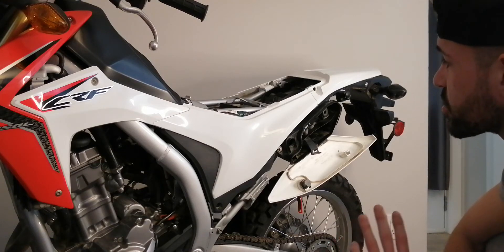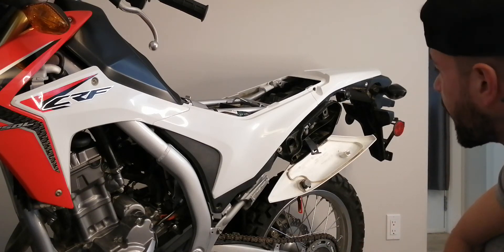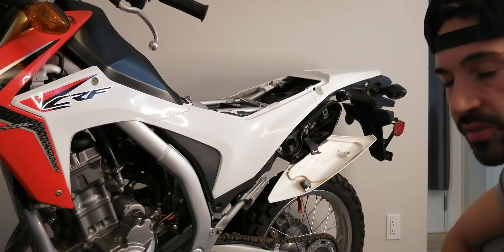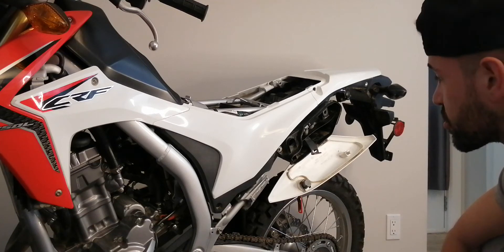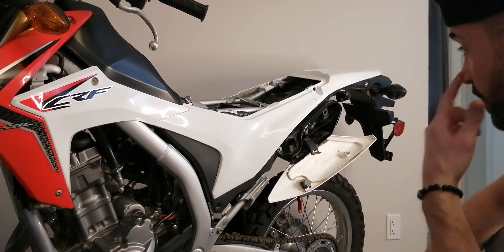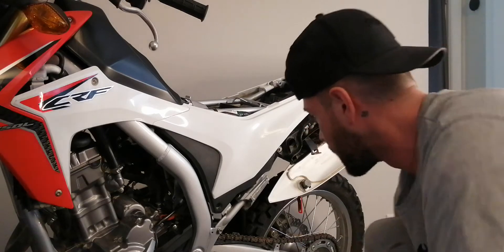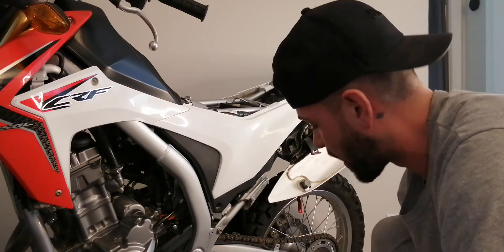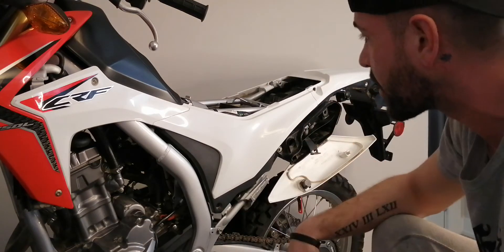CRF250L | How To Find Battery Location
And How To Get To It